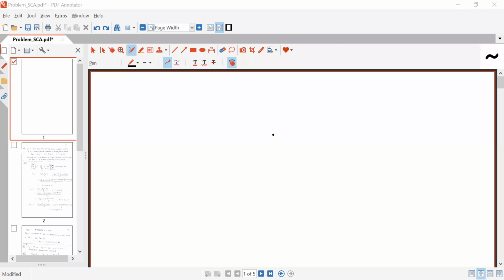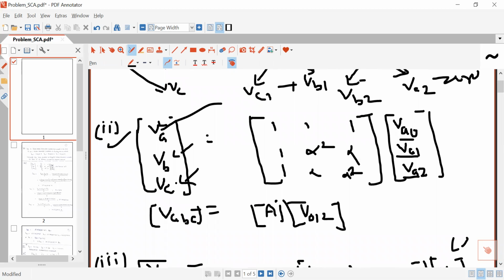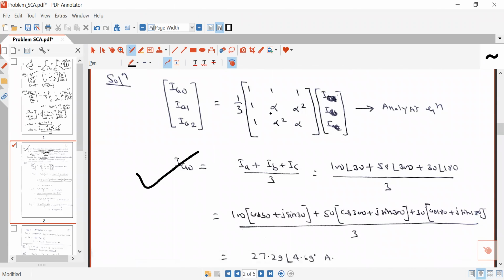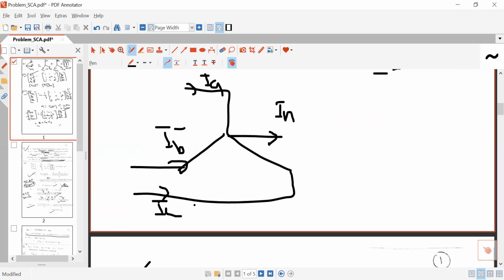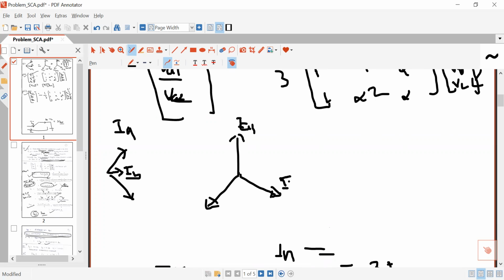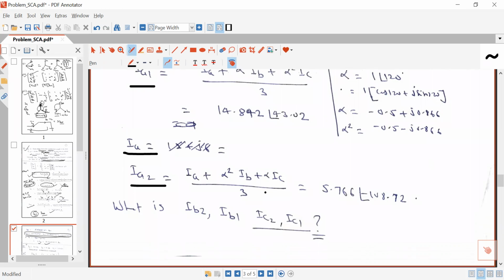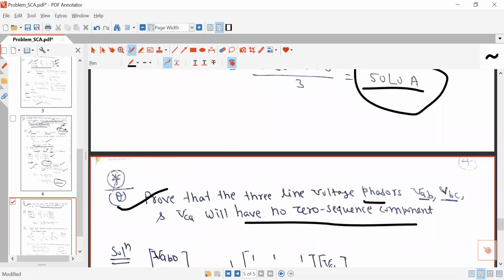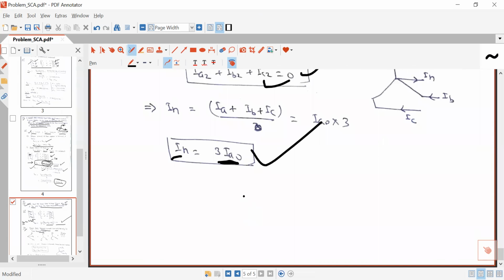Problem based on Symmetrical Component Analysis